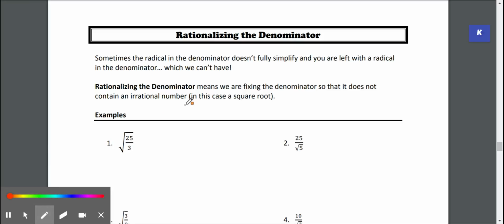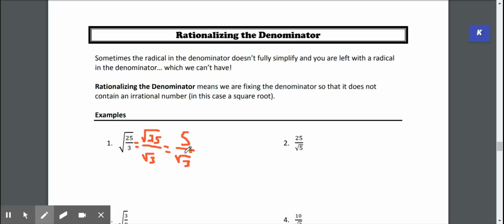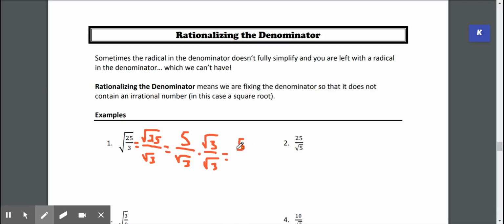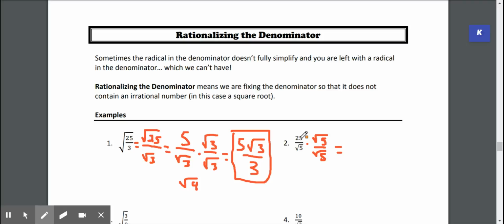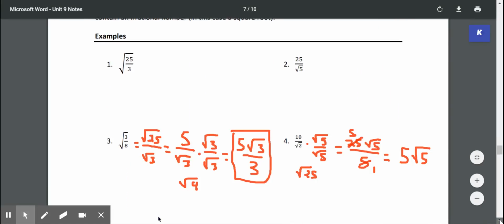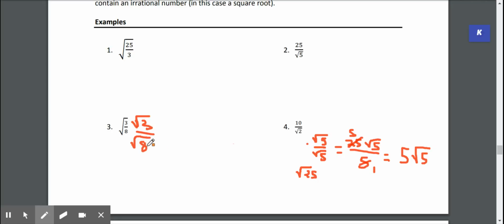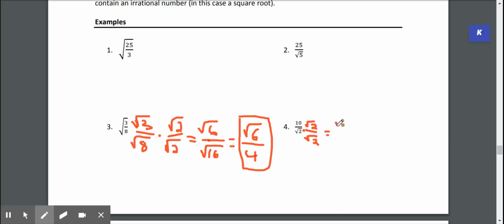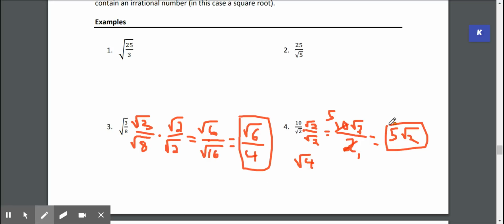Rationalizing the Denominator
Rationalizing the denominator of radical expressions